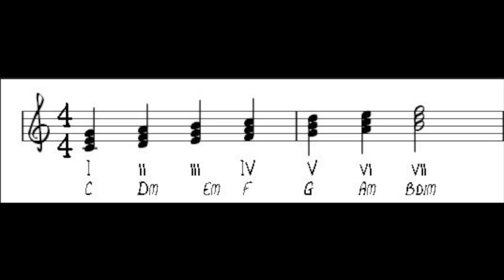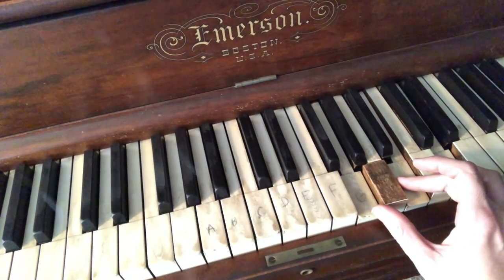Theory for Songwriting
This video is about Theory for Songwriting